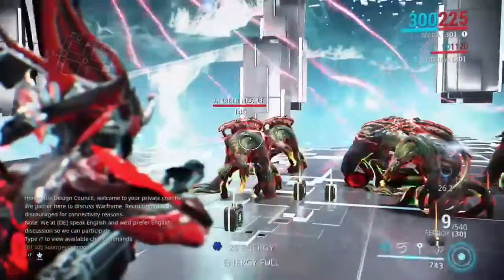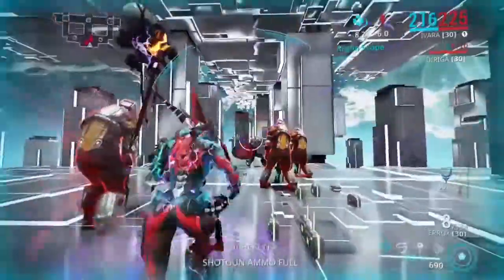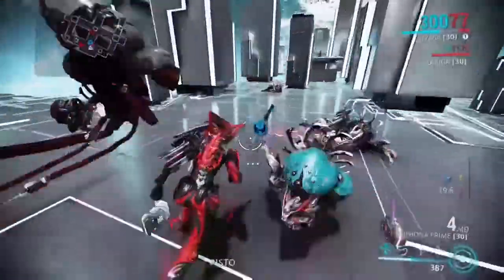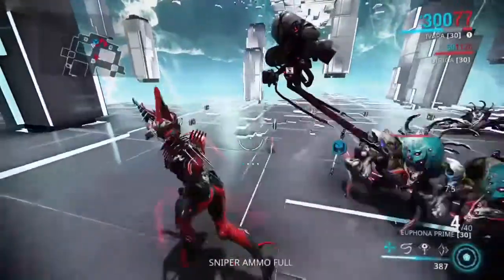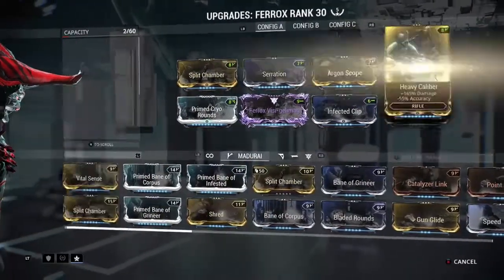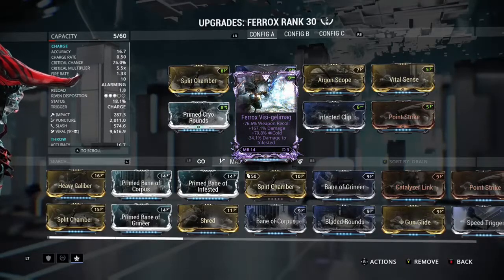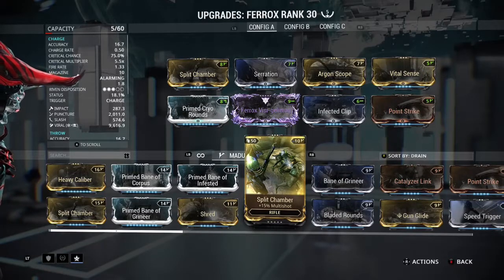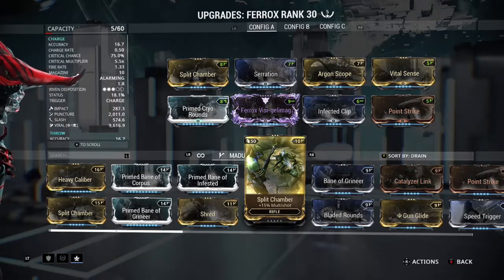Pro Ferrox Build (Warframe) U20